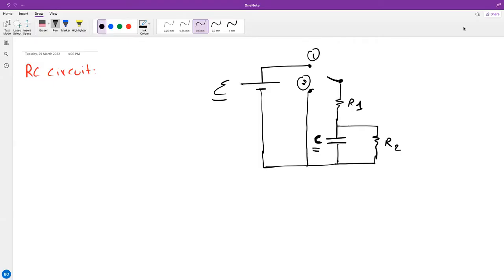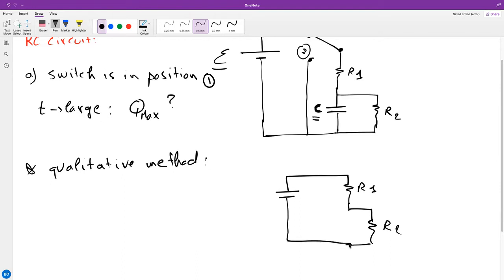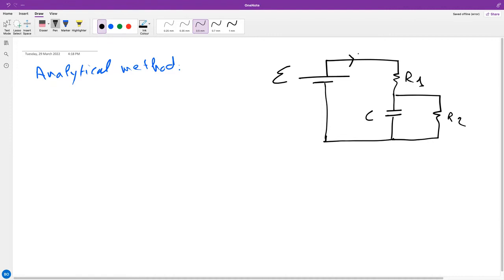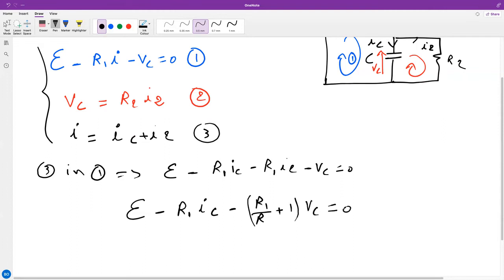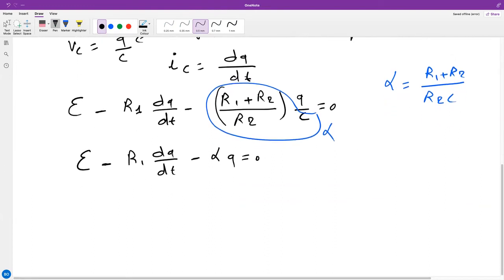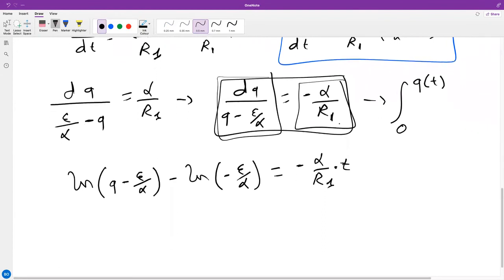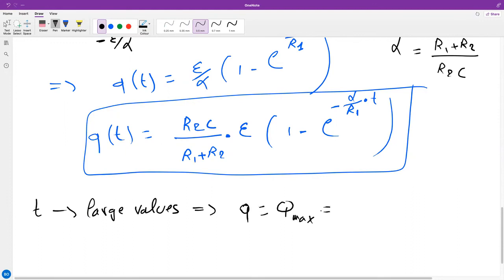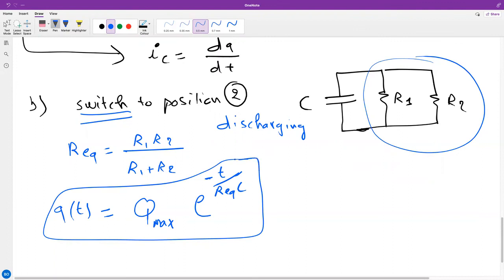Session 9: DC currents RC circuits 2/2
PHYS207: DC currents  RC circuits 2 2